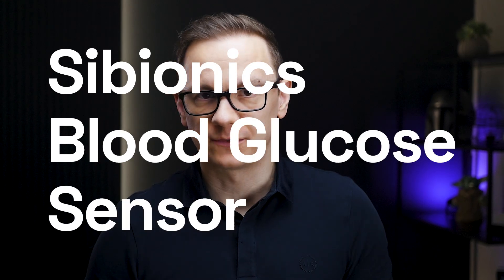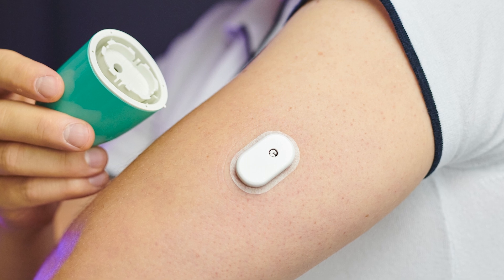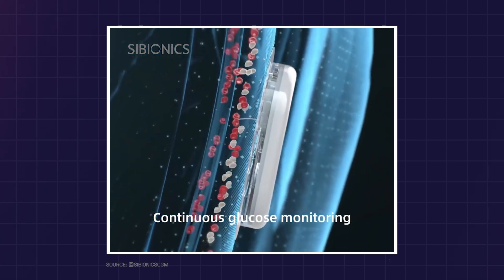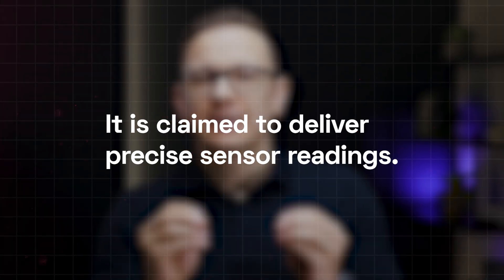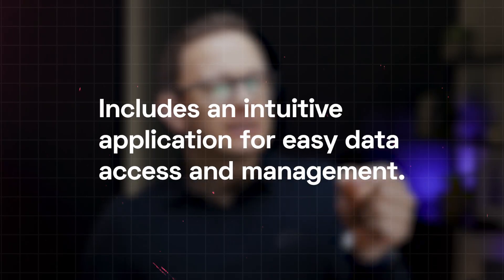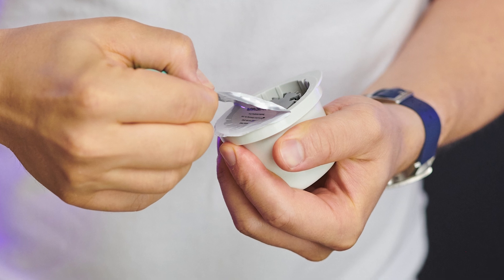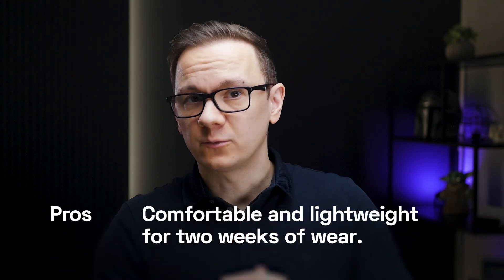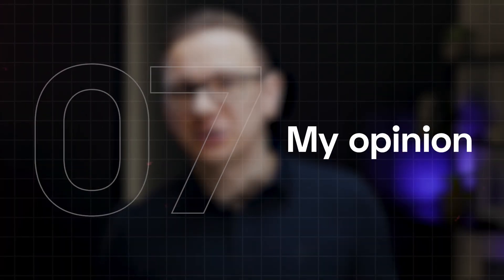Sibionics Blood Glucose Sensor Review - The Medical Futurist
I recently tried Sibionics' continuous glucose monitor (CGM) and promised I'd share my review with you.

I've used several CGMs in the past, and while some required a separate reader to access the data, my overall experiences have been positive. However, this Sibionics device stands out because it seamlessly integrates with a mobile app. This eliminates the need for a separate reader, making it incredibly easy to view my glucose readings.

If you’d like to know more details, I summarized them in this video for you: